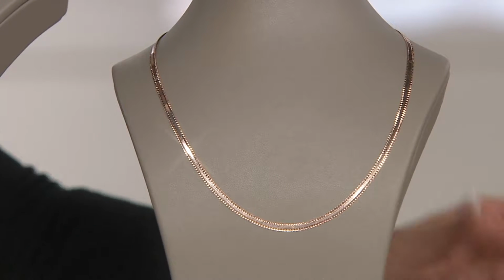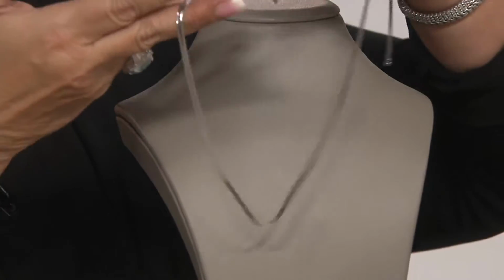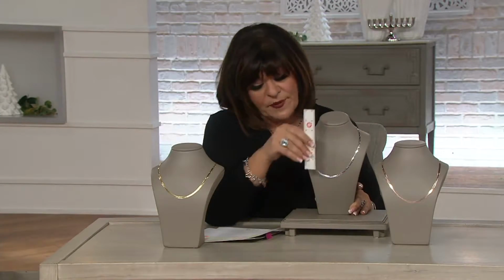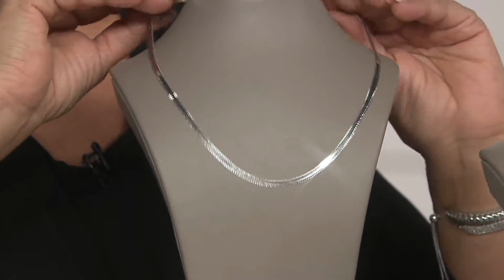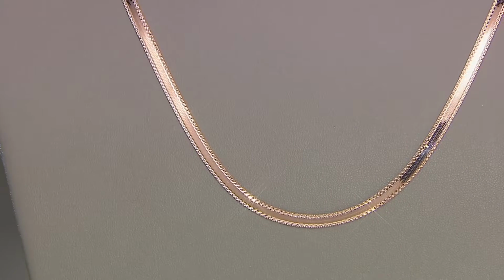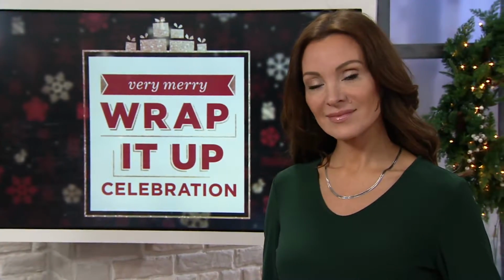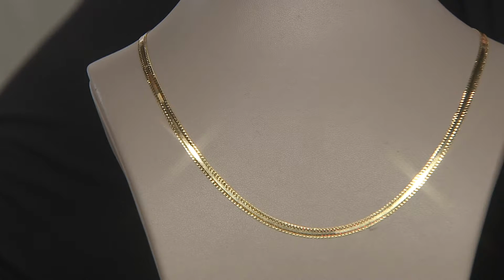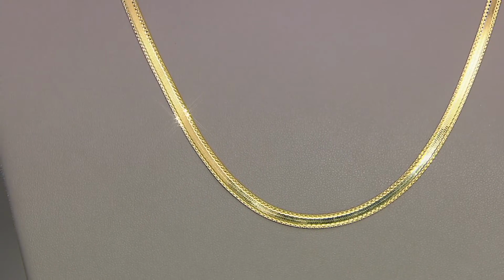Sterling Silver Reversible Our Father 20" Necklace by Silver Style on QVC